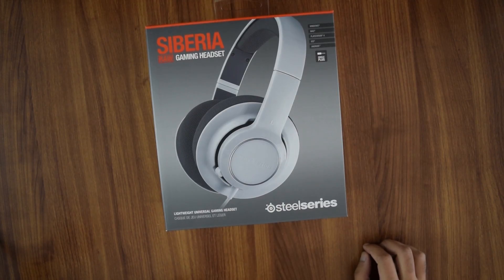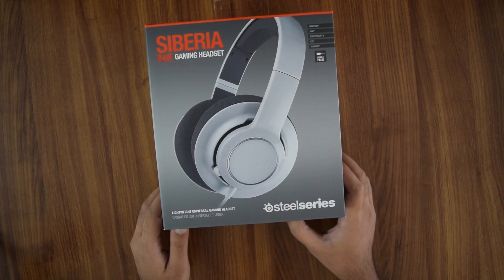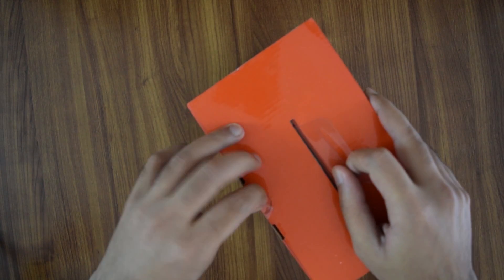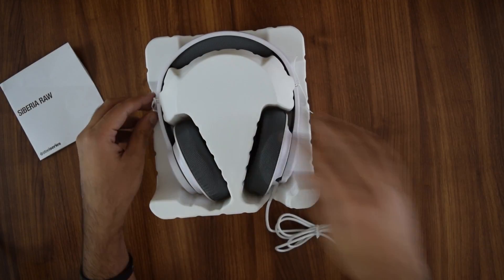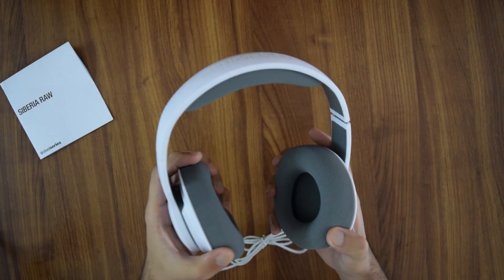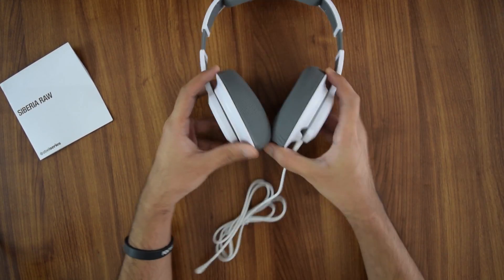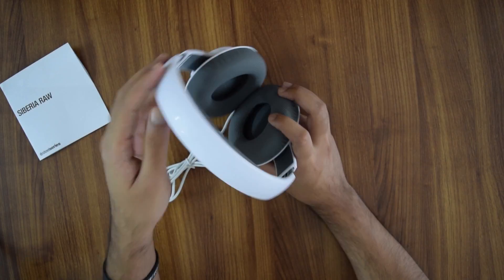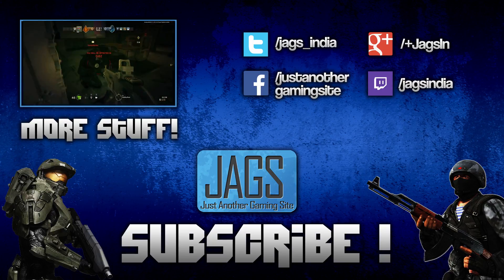Steelseries Siberia RAW Gaming Headset Unboxing And Mic Review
We unbox and review the Steelseries RAW Wired Gaming Headset

What do you think, is it worth the price for a budget headset?

follow JAGS on